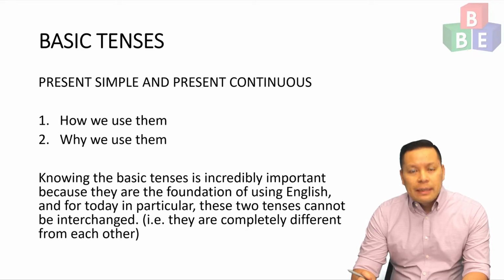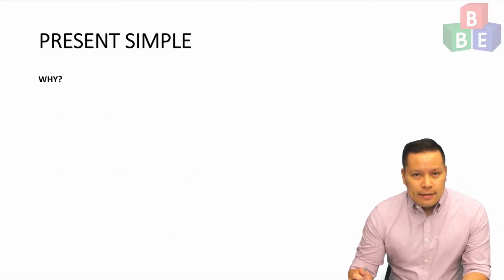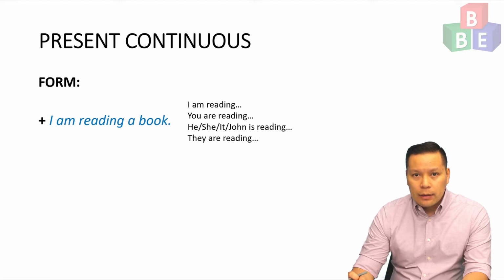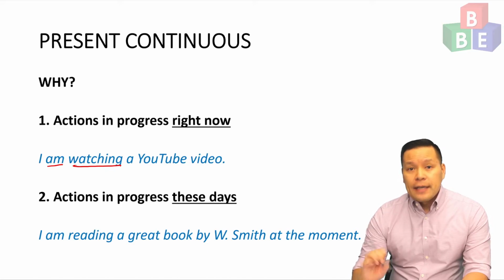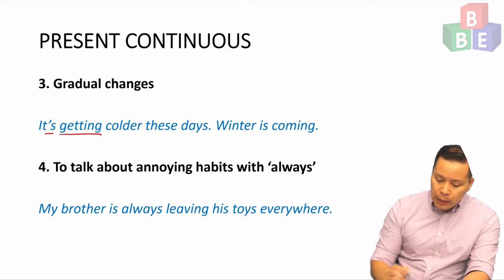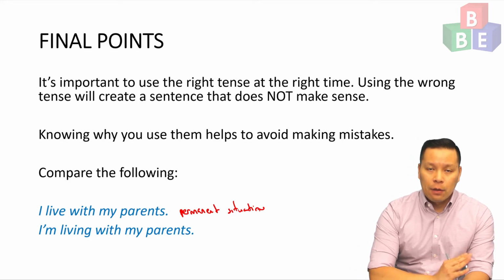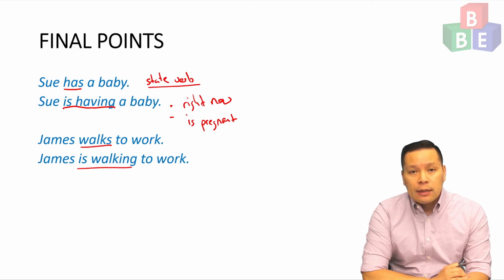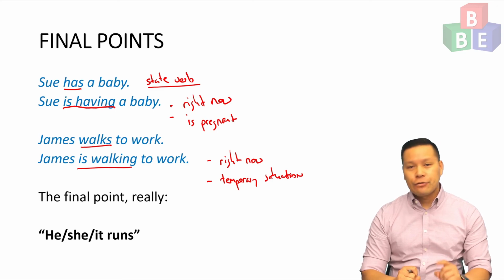Present Simple and Continuous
In the first video in our basic tenses series, we look at 'present simple' and 'present continuous'. We will look at the FORM (how you use it), and FUNCTION (why you use it).

This may seem very simple, but it is extremely important as it forms the foundation of all other grammar in English, and without this, it can make communication very difficult.